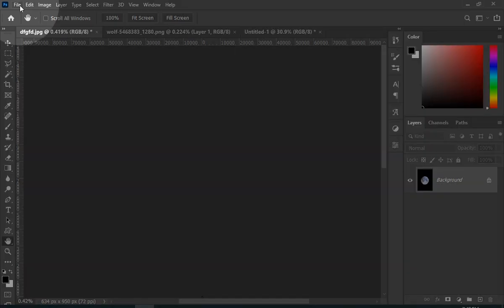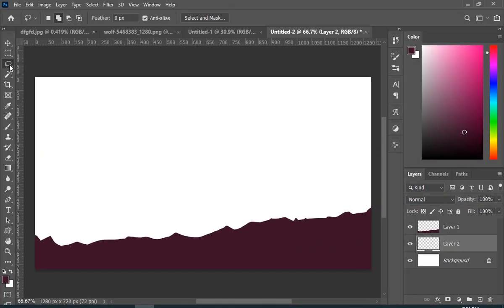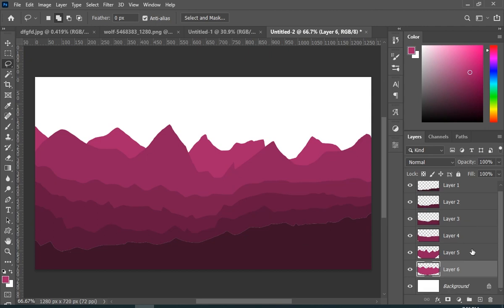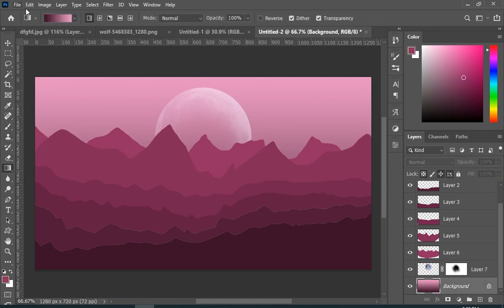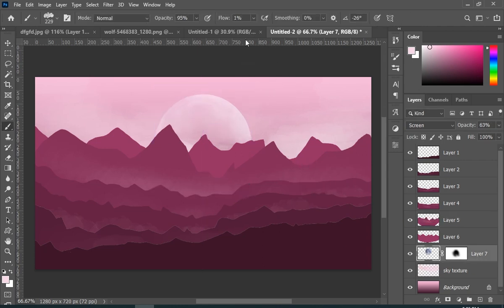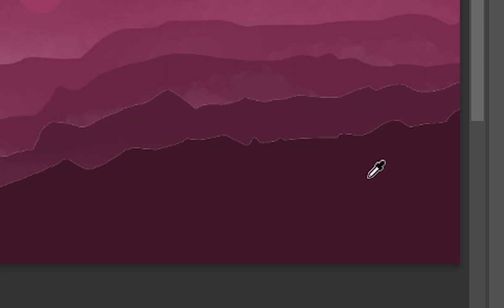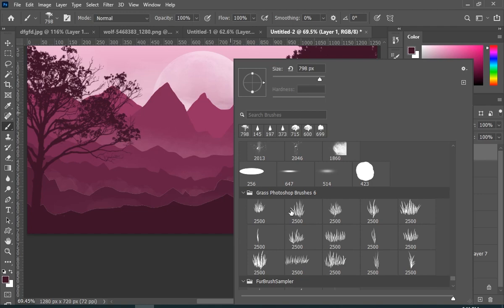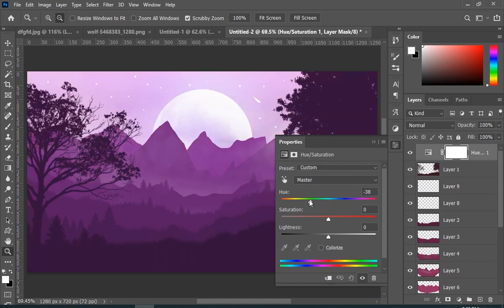2D Painting in Photoshop - Draw Flat landscapes in Photoshop - 2d Drawing - Photoshop tutorials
2D Painting in Photoshop - Flat landscapes in Photoshop - Photoshop tutorials

In this fun tutorial you will learn how to create 2D Painting in Photoshop or Flat landscapes in Photoshop. This tutorial will tell you how to draw 2d in photoshop, 2d drawing in photoshop ,how to start digital painting in photoshop ,how to draw flat landscapes in photoshop ,how to start drawing in photoshop, how make 2d paintings in photoshop, how to paint in photoshop, How to Draw 2D Landscapes in Photoshop, How to draw Flat Landscape in Photoshop, flat paintings in photoshop, How to create 2D landscape in Adobe Photoshop 2021 Tutorial and all the other things you can ever imagine of!!
With this easy and fun technique you can draw whatever you can imagine.
This video is the longest video on my channel right now because i have tried to teach everything in depth...

▽ STOCK BRUSHES :
birds►( might not be the one i used in this video, i couldn't find that )
▽ Time Stamps :
0:00 - Intro
0:15 - Making the Canvas ready
0:45 - Starting the painting
1:11 - Drawing the mountains
5:20 - Giving a color to the background
6:20 - Putting the moon
8:02 - Adding sky texture
10:15 - Making tree brushes
12:35 - How to sample a color
12:56 - Painting the trees
15:22 - Fixing the Grass brush sampling multiple colors
15:51 - Painting the grass
17:45 - Changing the over all color
18:10 - Outro